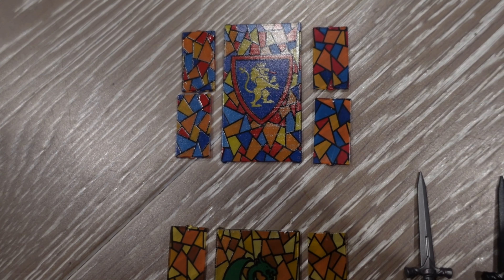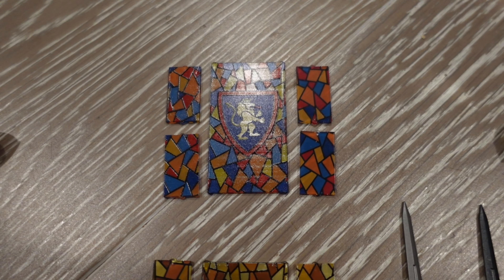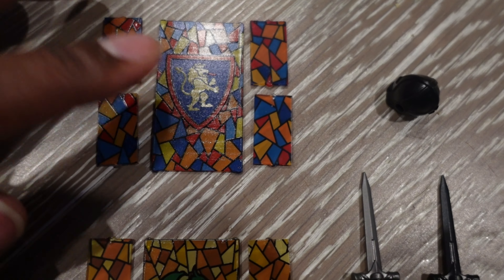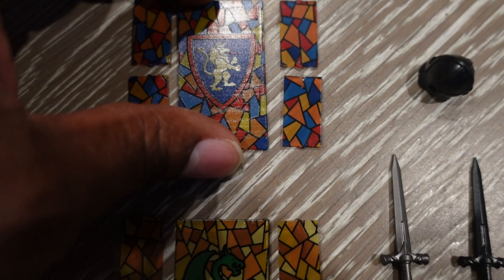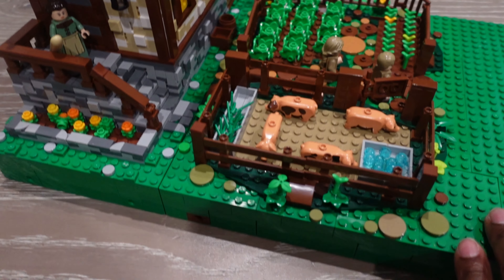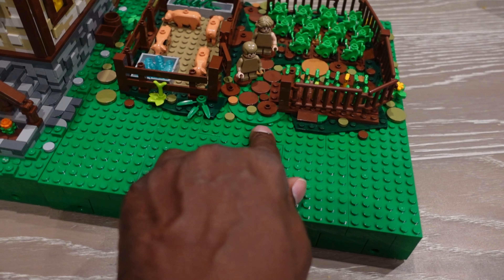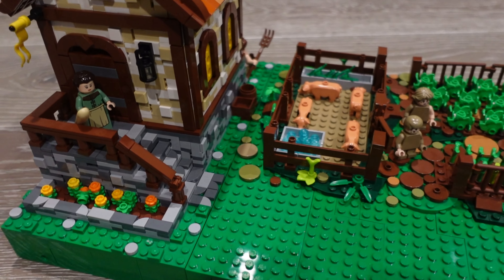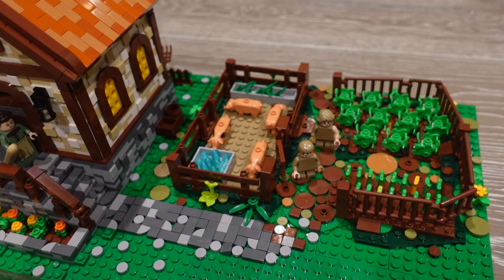LEGO Medieval Village MOC - Part 2